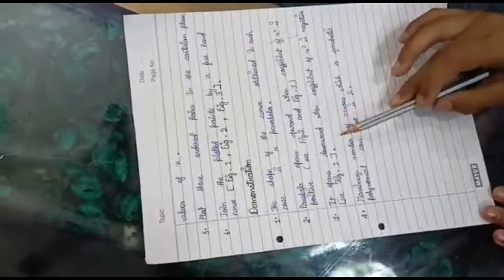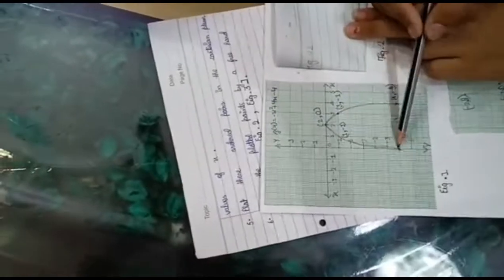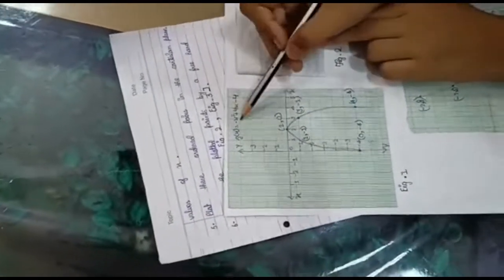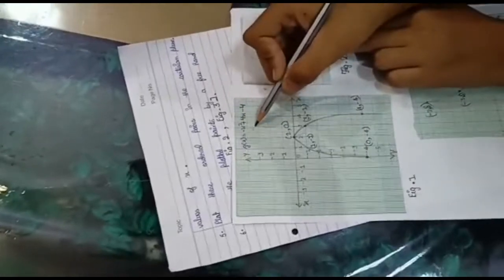Maths Activity4. (To draw the graph of quadratic polynomials ) by grade10th Orison students